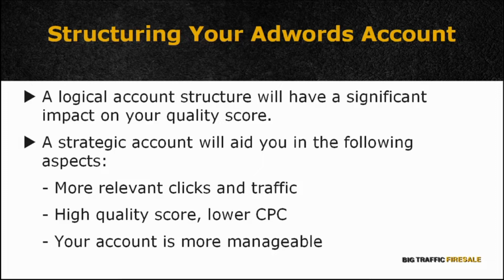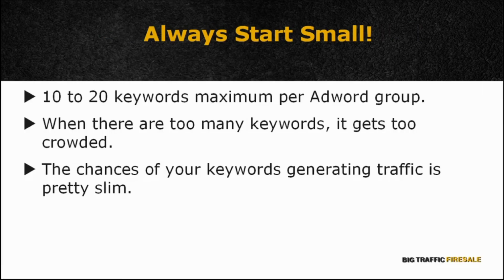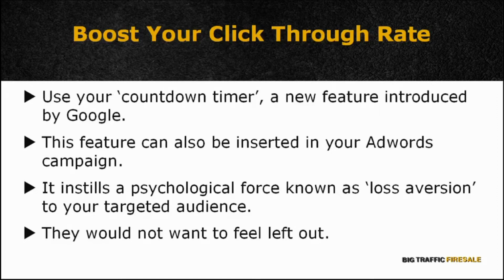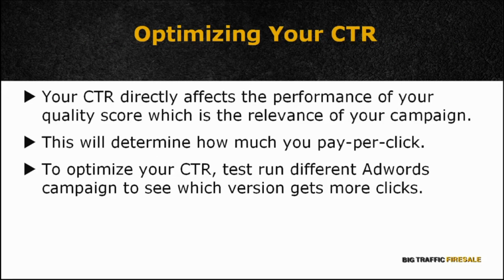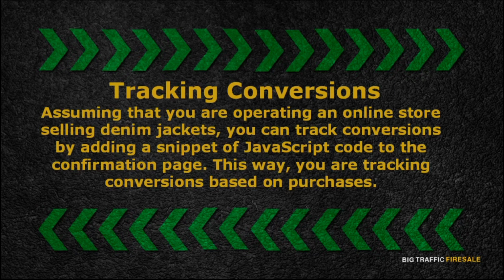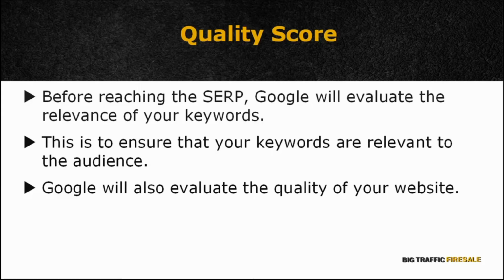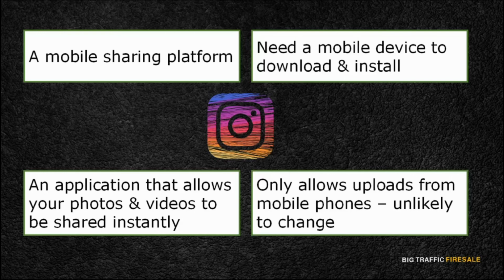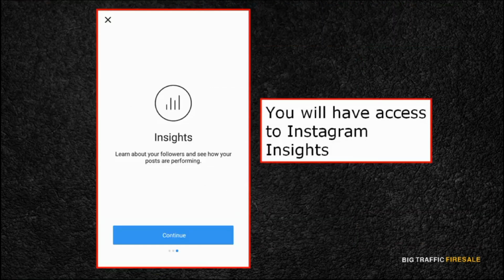How to earn money globally with the help of this Big Traffic Firesale free Part 2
on line optimisem course